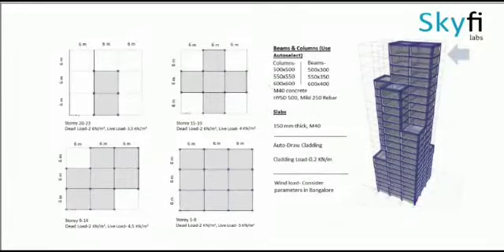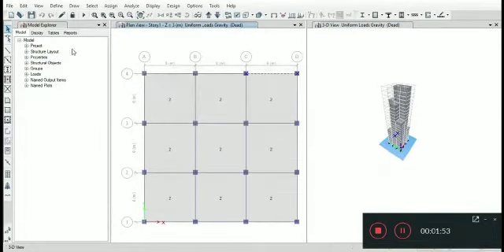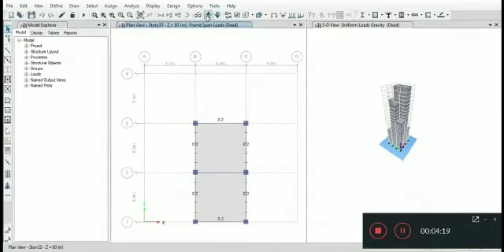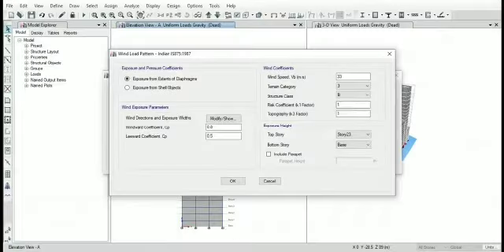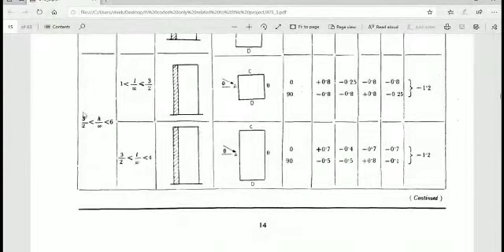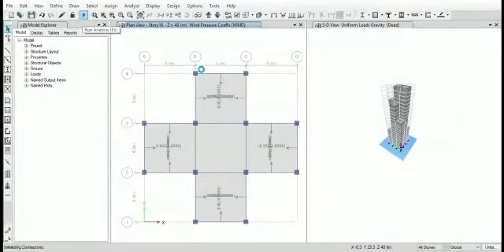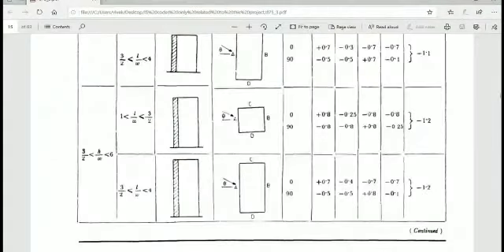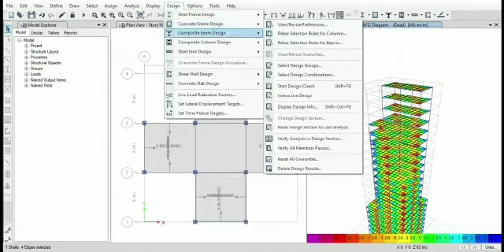Tall building Design:- assignment project.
This video is made by Deepak Kumar of Muzaffarpur institute of technology, muzaffarpur as part of final assignment project of tall building design course from skyfilabs.
                  The tall building design online video tutorial from skyfilabs is used to complete my assignment.